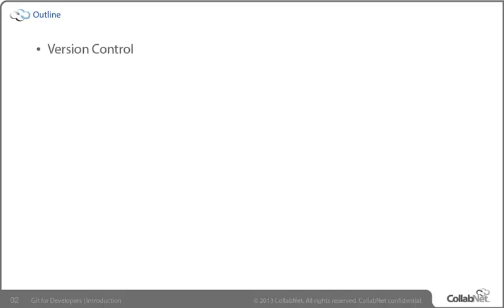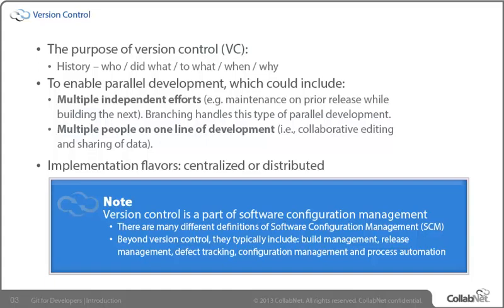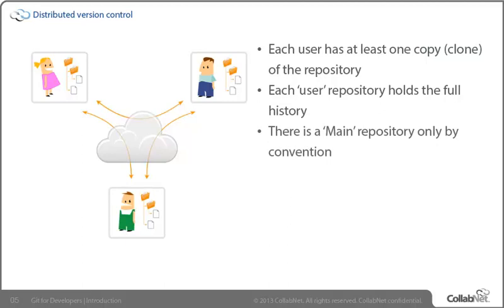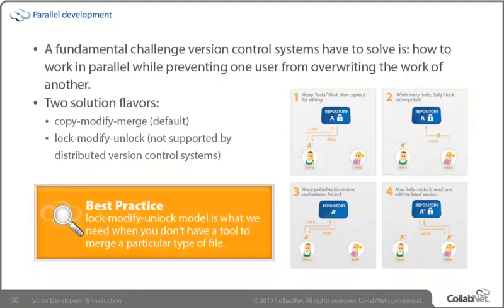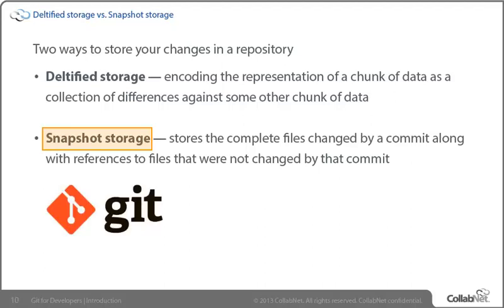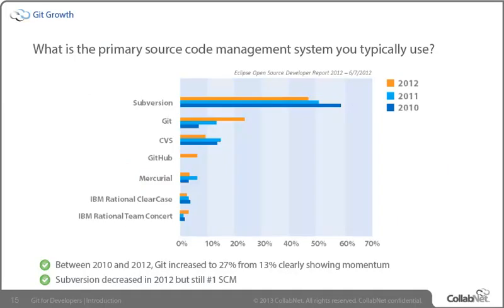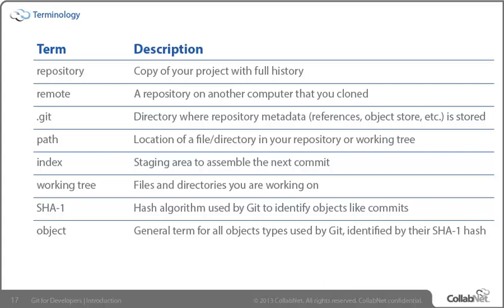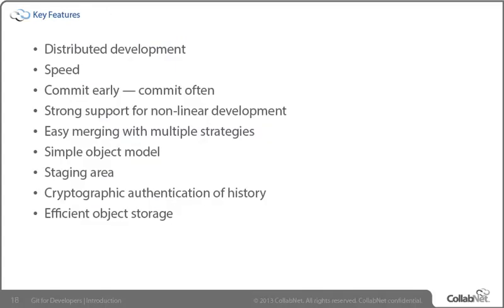Git for Developers -- Introduction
Our Git for Developers -- Introduction video is designed for those not yet familiar with version control and/or Git. It provides an overview of version control, explains the centralized vs. decentralized models, parallel development on the same stream, deltified storage vs. snapshot storage and provides an overview of Git itself. It's designed to be a foundational pre-requisite to our Git for Developers instructor-led training class.